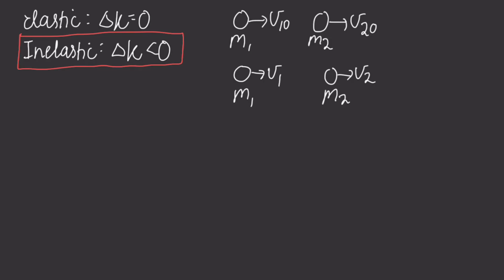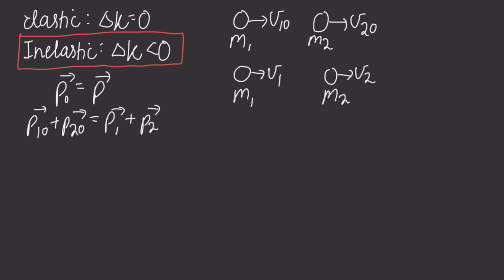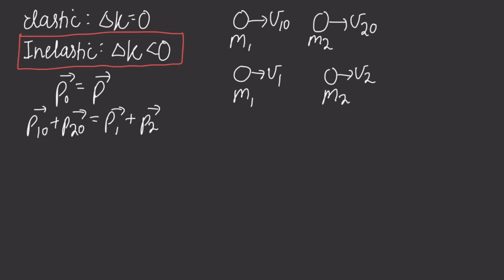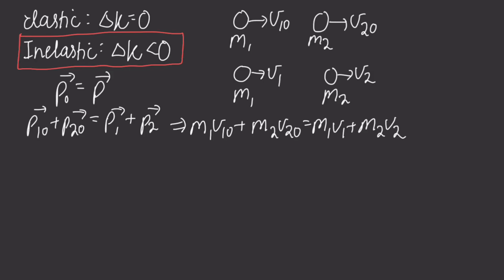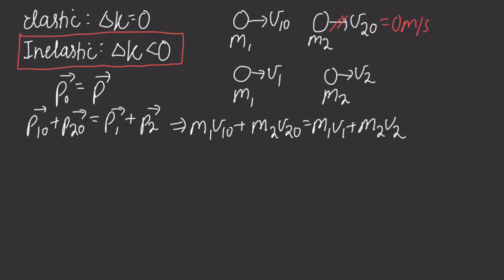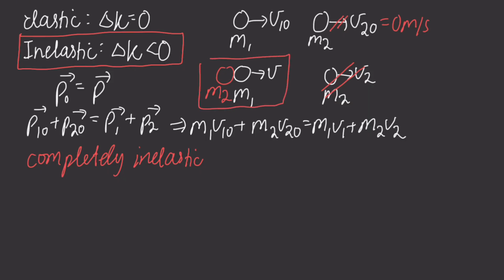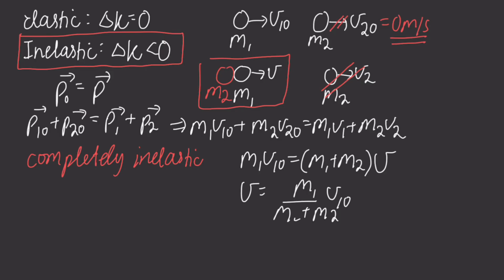One Dimensional Inelastic Collisions | Physics for Kids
Classifying collisions based on conservation of kinetic energy, focusing on the first case where kinetic energy is not conserved (inelastic collisions).